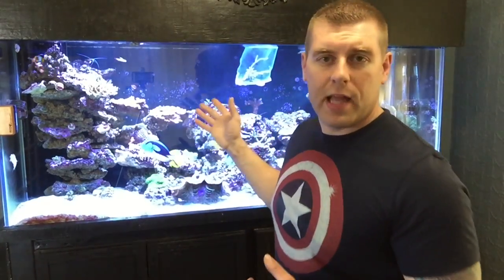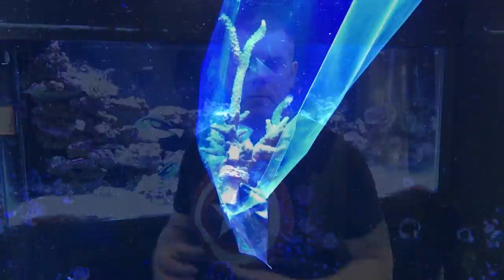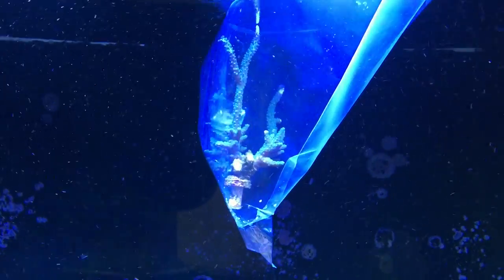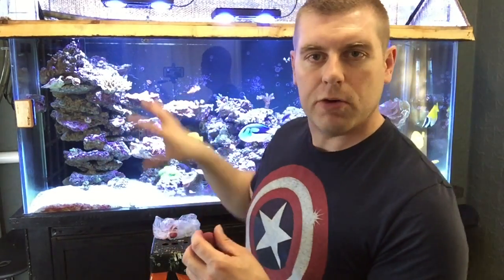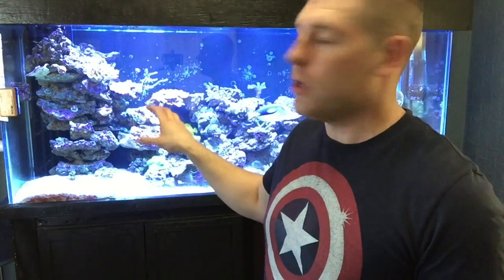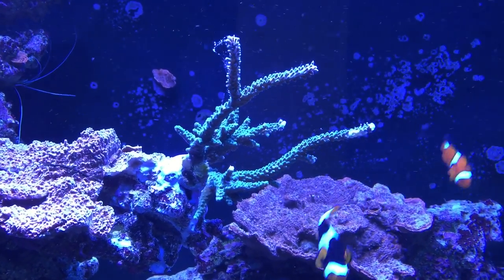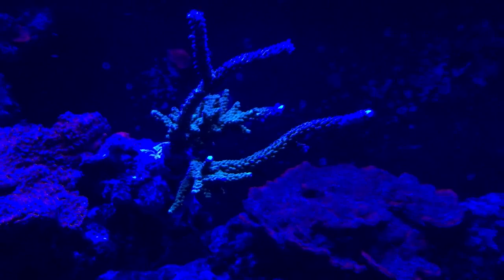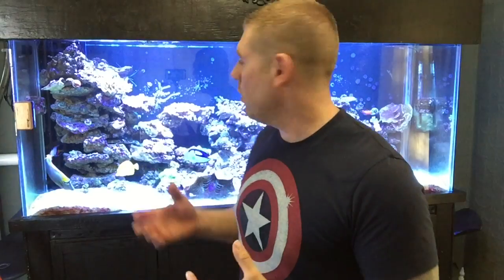Coral Friday with Farm Boy Reef episode 5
Every Friday is coral Friday ! I go to my lfs and pick new coral to talk about show you guys.